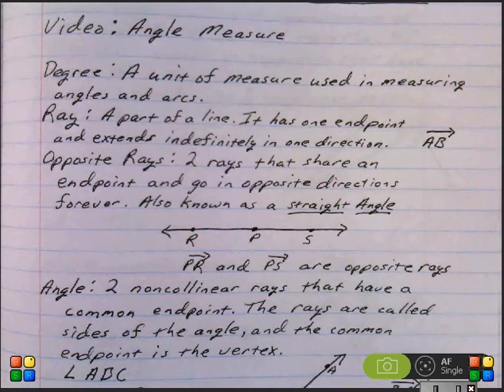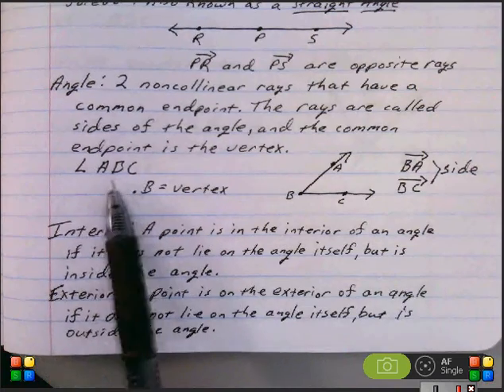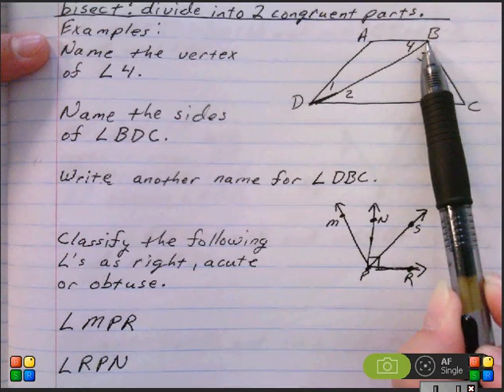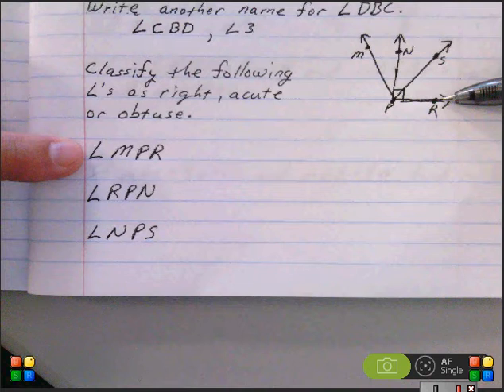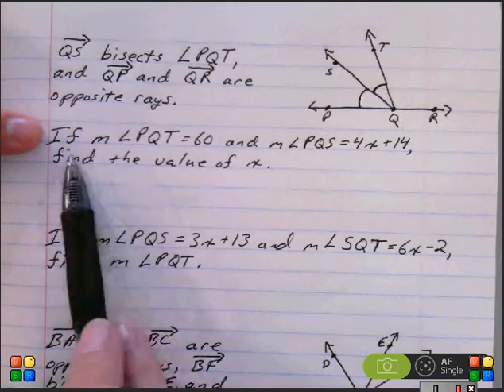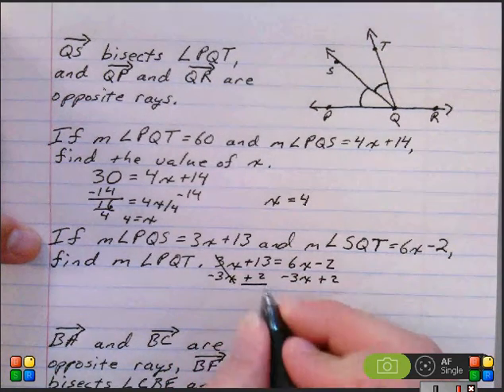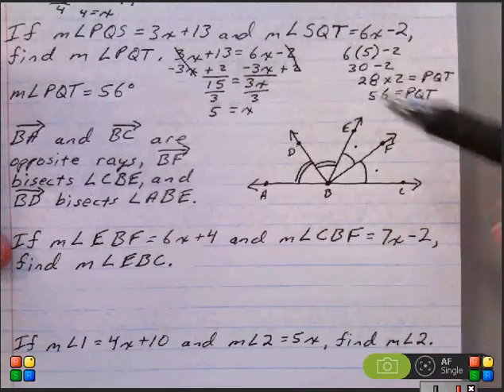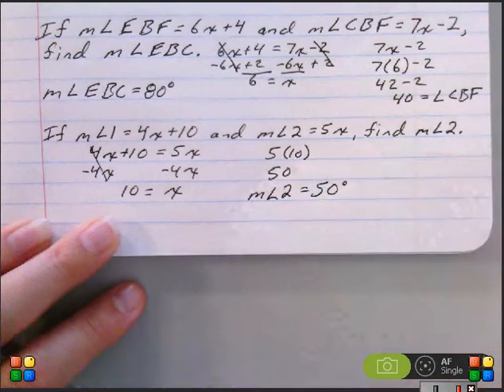Angle Measure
Description